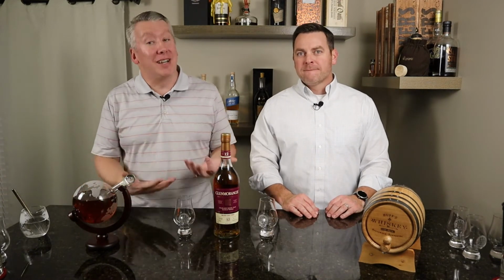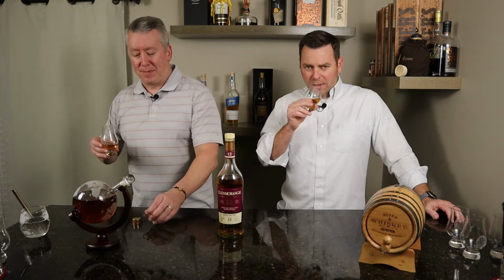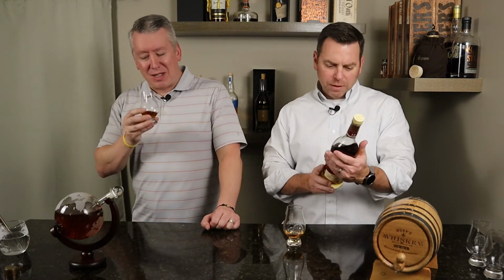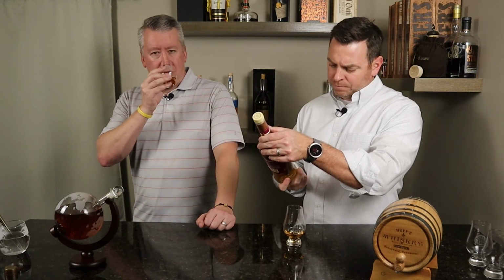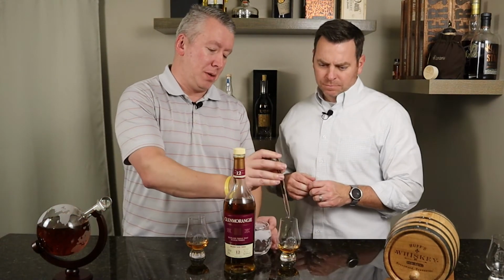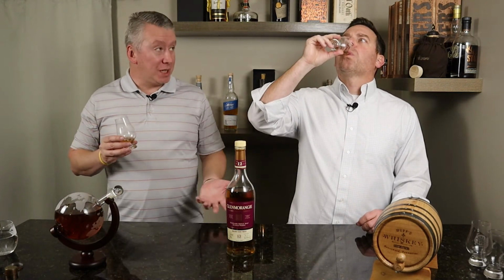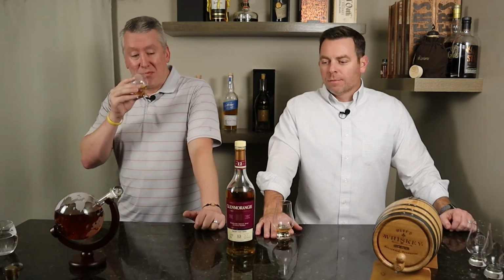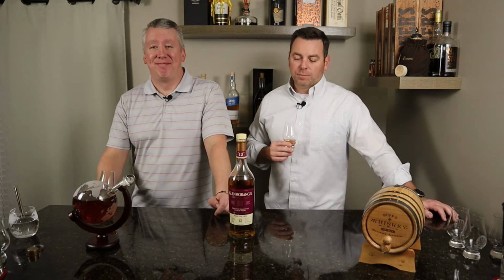Glenmorangie Distillery's Barrel Select Release - Malaga Cask Finish Review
Today we review another release from the Glenmorangie distillery but this is our first from the Distillery's Barrel Select line...this is the Malaga Cask Finish. Glenmorangie was able to source casks that previously had one of the rarest fortified wines in the world, Malaga Dulce! This 12 year old edition spends 8 years in ex-bourbon casks and is then casked in these Malaga ‘dulce’ wine casks for 4 additional years.

The nose is very light at first but does open up...dried fruits with honey and a touch of proof bit. The palate has more barrel impact then we expected with warmth from the 94.6 proof and then the honey and dried fruit comes through. The finish dries some and is very warming through the chest. With a small amount of water, the nose ramps up some with the honey coming through a little strong with some vanilla. The palate is very honey but the water adds a nice oily mouth feel and a barrel spice at the end that we both really enjoy. This is slightly higher priced release and we think it is very worth it BUT it is harder to find and a limited release! Cheers!!

Timestamps:
00:00 Intro
00:12 Whisky details & background
02:03  Nose & palate conversation - Neat
05:50  Nose & palate conversation - Water added
10:45 Outro